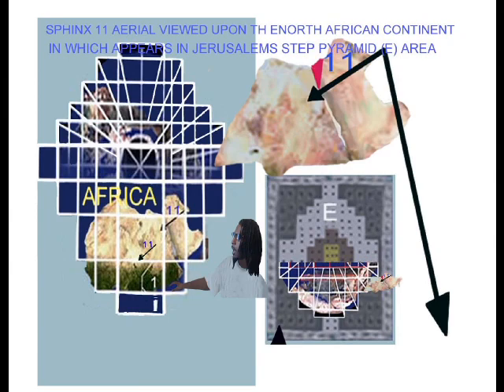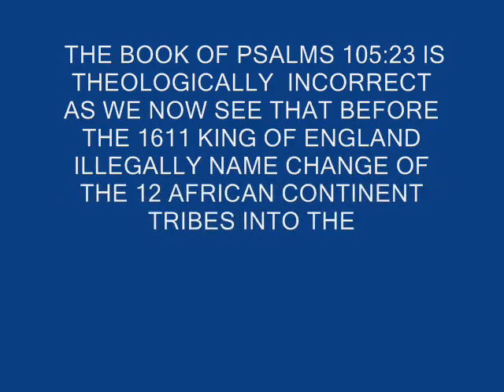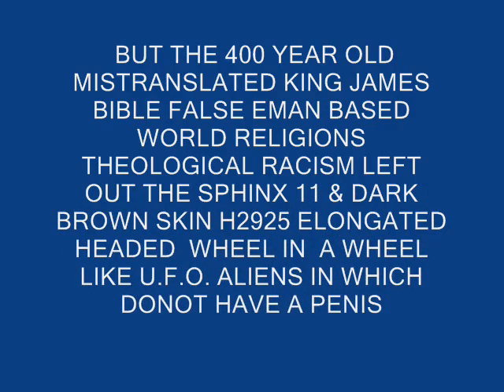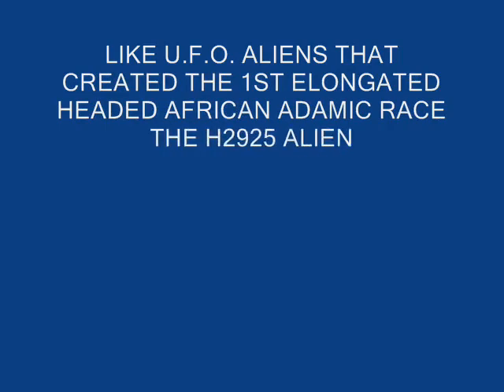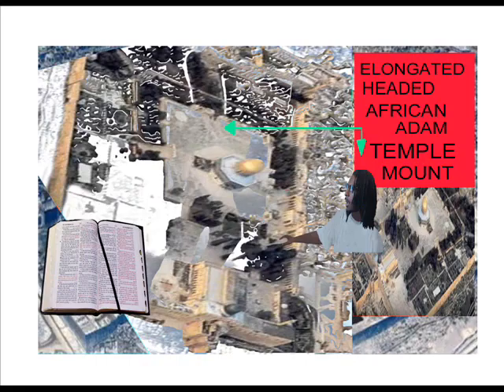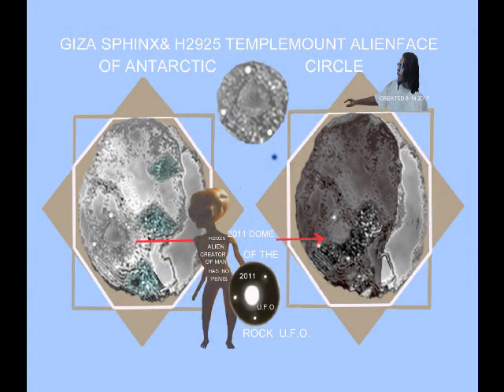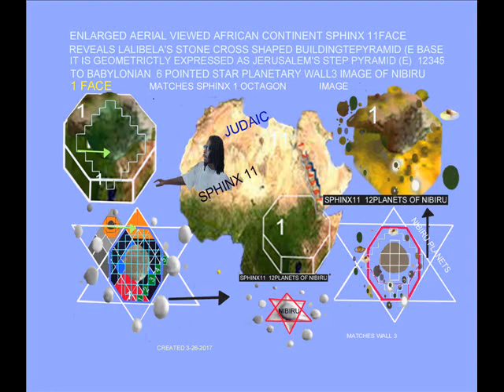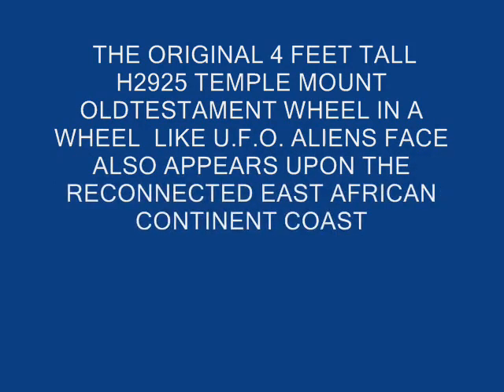GIZA SPHINX WHEEL IN A WHEEL LIKE U F O ALIENS OF JERUSALEM 1